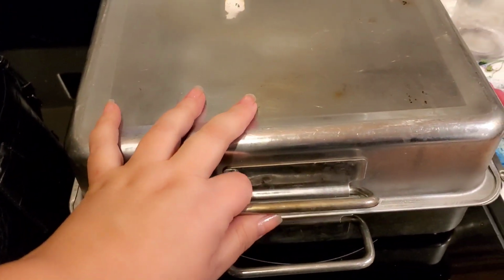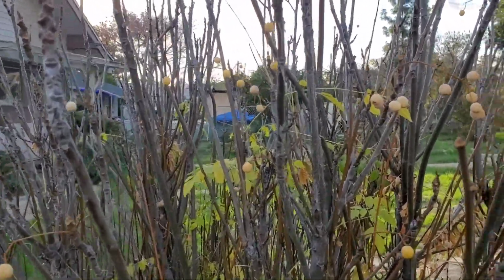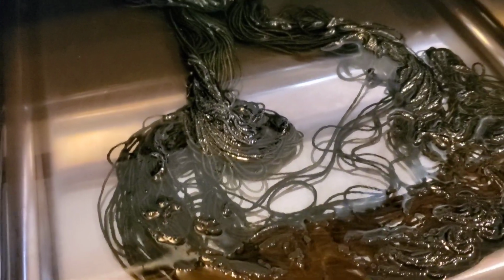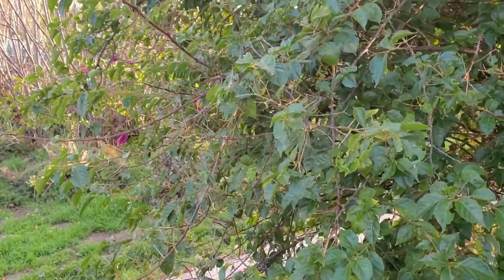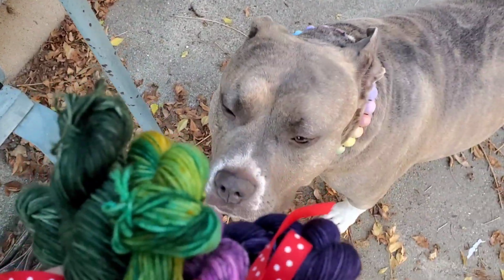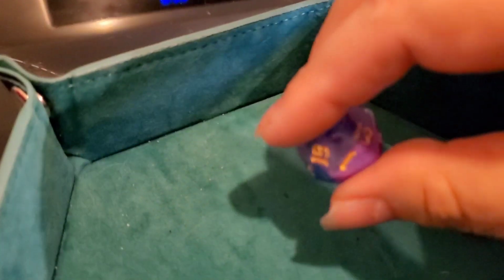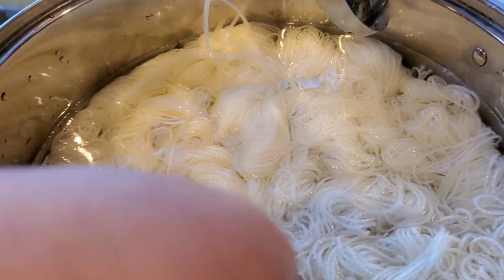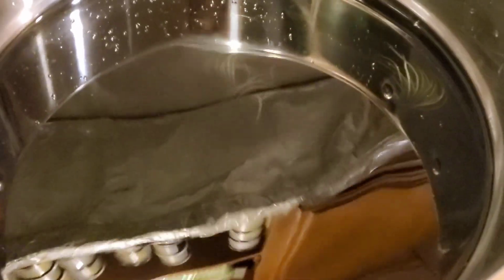Dye20 Studios Presents Vlogmas Day 6 - That Bitch Stole My Mini!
MERRY VLOGMAS ONE AND ALL & WELCOME TO THE DYE20 STUDIO! This holiday season is going to be jam packed with crazy yarney concoctions. I requested a S*&t ton of yarn dye for my 17th wedding anniversary. I'm taking 20 random dyes from that order and creating my own Yarney Christmas Advent. I'm so excited about this project that I can't even keep it inside. I hope you are all enjoying your yarn advents and if you don't have one I hope you enjoy my Yarney Advent adventure this year.

A little bit ab out my channel: I'm a knitting, crocheting semi-curly haired chica with a love of sci fi and fantasy everything. I'm also a newbie Dungeon Master so you'll see all my hobbies here. I'm not soft spoken, I'm bold and shy and terrified and I hope you love it here. Please feel free to chime in about absolutely anything I discuss in my video. I love hearing from people and making new friends. I've been knitting since 2011 and crocheting since 2009 and I'm happy to help wherever I can.

You can find me any day of the week right on Instagram, just check my Linktree below.

We get to see my beautiful Mini and the amazing color that it turned out to be. I'm still shocked at the result. Truly can't believe it and I'm dying for a sweaters quantity of this.

I chat a little about my Chinaberry Tree also known as The Whomping Willow Tree That's Not A Willow Tree. I love that tree to much. It's been on the property for EVER. Before the owner took it over and is probably as old as this 100 year old house.

At some point I decided to take some fun pictures of the mini's I've dyed up so far. For some reason Luca decided to snatch one of my mini's in protest. She wants to bully Dante and I won't let her and she threw the biggest fit taking it out on my Day 1 mini. YOU GUYS! I thought I caught the footage of her running all over the yard tossing the mini in the air and I didn't. So you guys are going to see me yell at her and lose my mind. She's been the WORST yarn offender and it was a struggle to get her to stop. She hasn't done anything towards my yarn is so so long that I was really taken back. I needed to use that as a teaching moment and I hope no one thinks I would EVER hurt my baby girl. I love her so much but I needed to test her to see if she would disobey again and take my yarn, but she was good.

I had some yarn orders to process and my little mini to dye. I'm already disappointed with this mini and I really doubt I'll be happy with it as I was with Twas The Night Before Christmas. You never know, but I'm expecting the first real ugly mini.

We ended the day with a shout out from @AnditheKnittress . I'm hoping she gets her package on the 7th! Pets are crazy and hilarious and we love them, but I'm pretty sure we'd all be pretty pissed if they messed with our stash!

~ Michelle Stewart @maximumyarnage